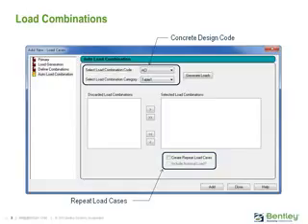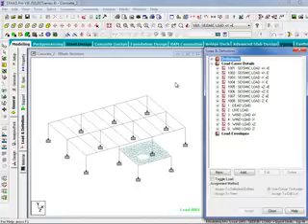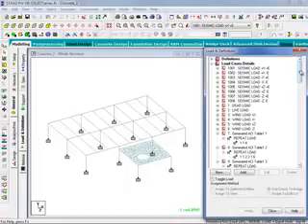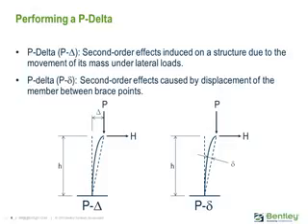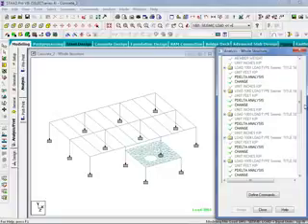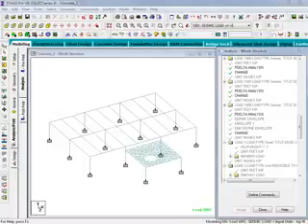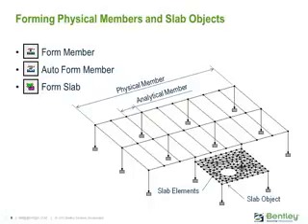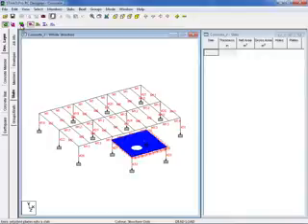4 Designing Concrete Members Part 1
Staadpro design for concrete memebers.